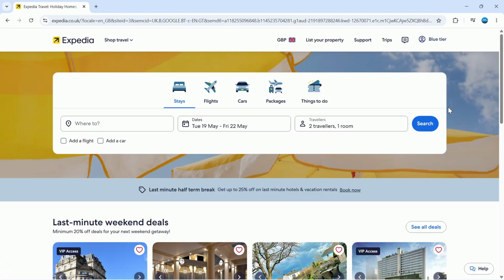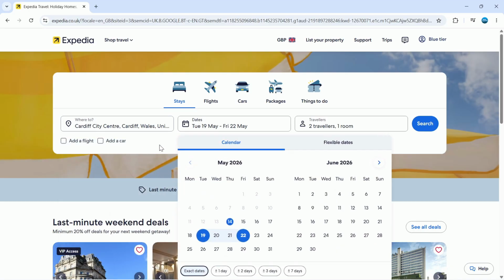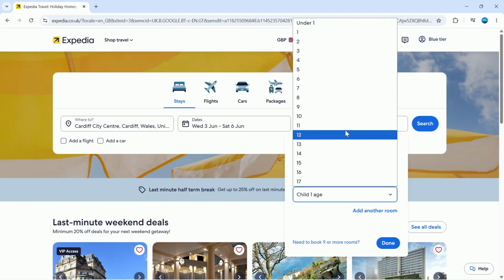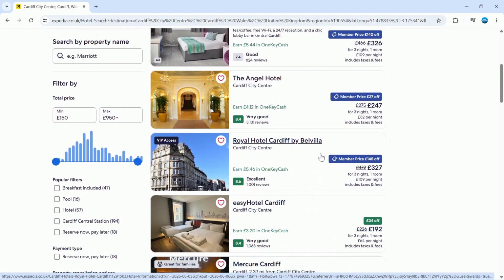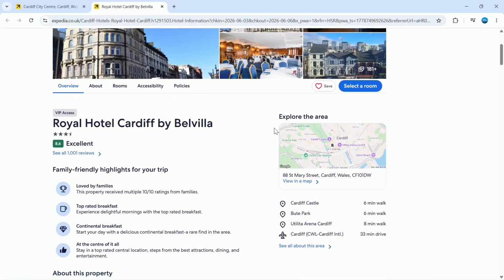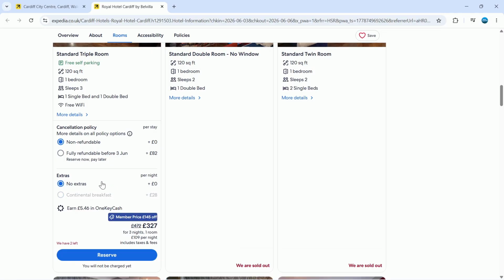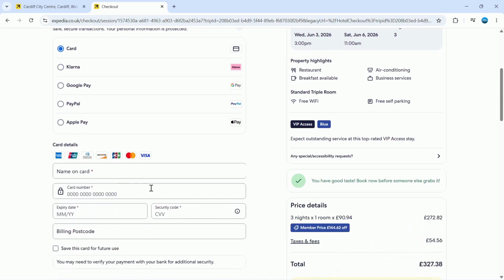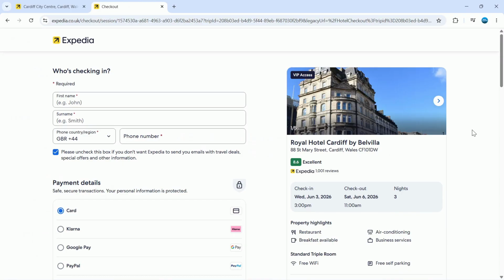How To Book A Hotel On Expedia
Learn how to book a hotel on Expedia with this quick and easy step-by-step tutorial. In this video, I’ll show you how to search for hotels, compare prices, choose your room, and complete your hotel booking on Expedia.

This beginner-friendly guide is helpful if you want to book accommodation for a holiday, business trip, weekend break, or last-minute travel using the Expedia website or app.

What you’ll learn:

How to search hotels on Expedia
How to compare hotel prices
How to choose a room on Expedia
How to complete an Expedia hotel booking

Thanks!